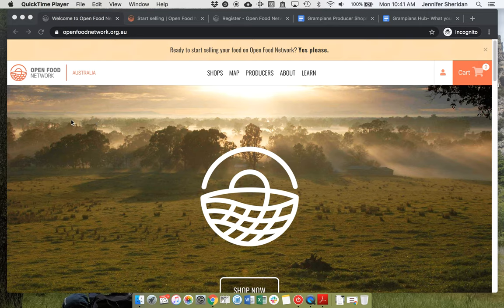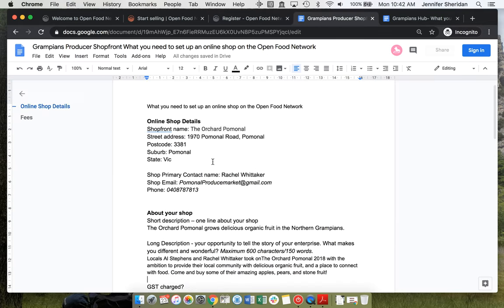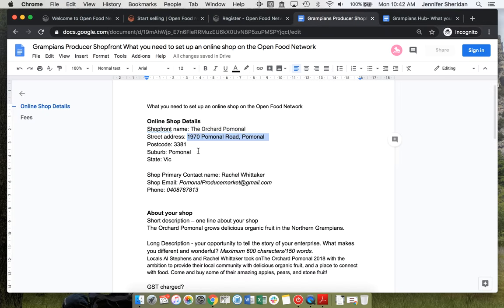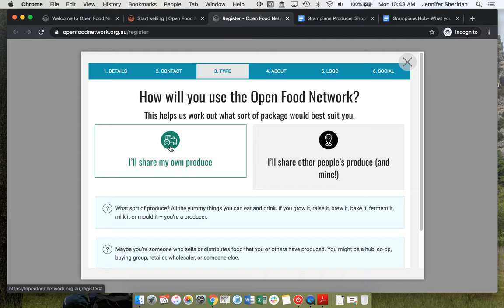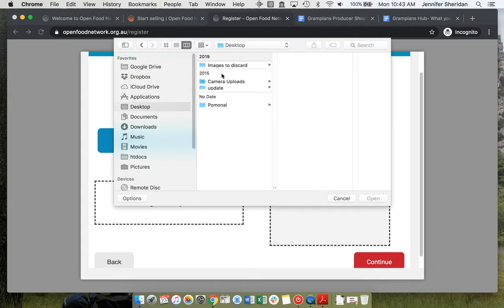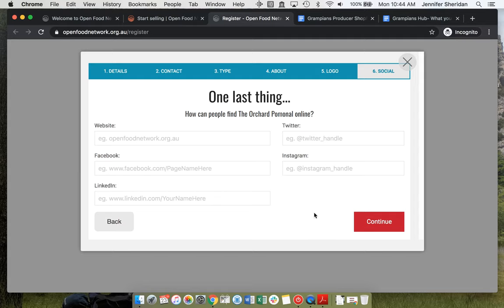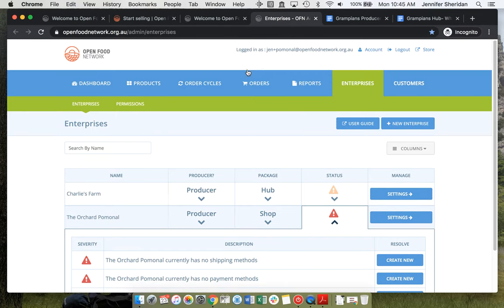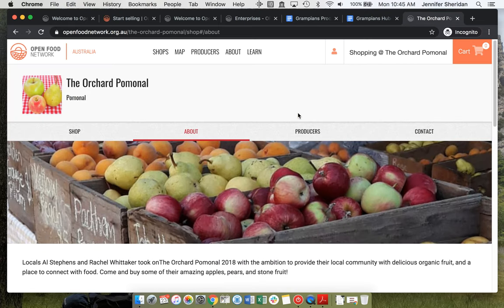Get started selling food online - start a shop on Open Food Network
It takes less than 5 minutes to set up a shop on the Open Food Network! We'll walk you through a live example as we set up a shop for an orchard keen to sell their fruit to the local community.
You can easily set up a shop for your farm, food hub, farmers' market, or co-op.